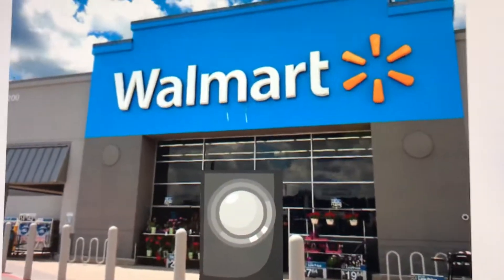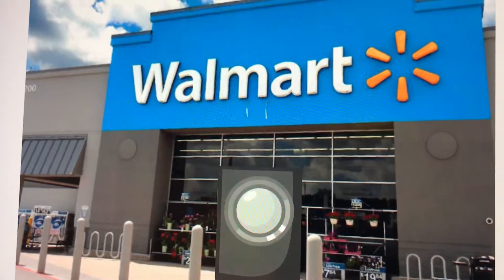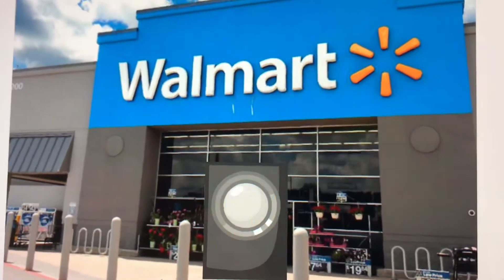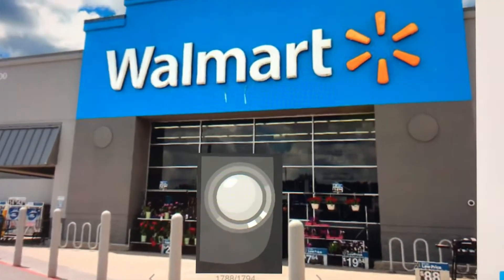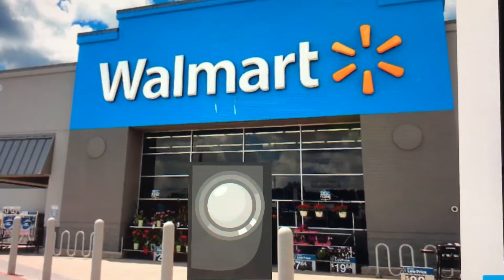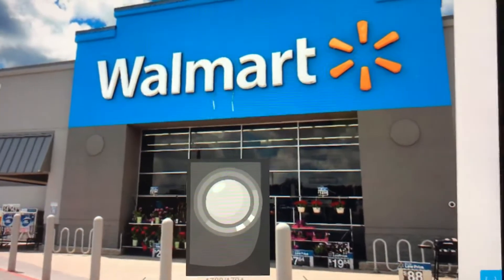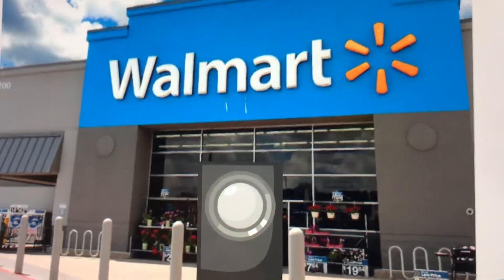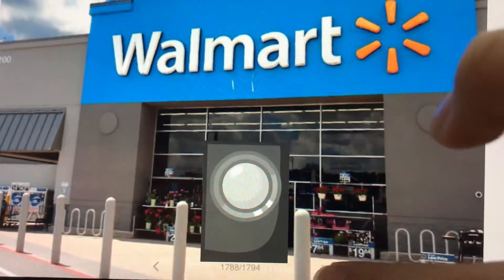Bfdi my way [Ep 1] reboot my way